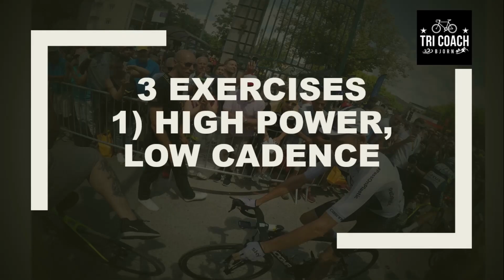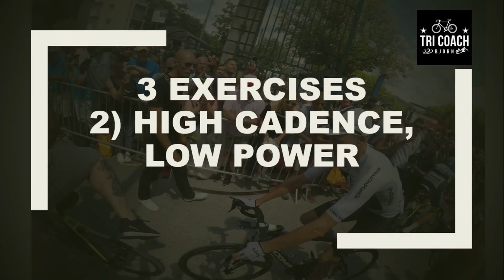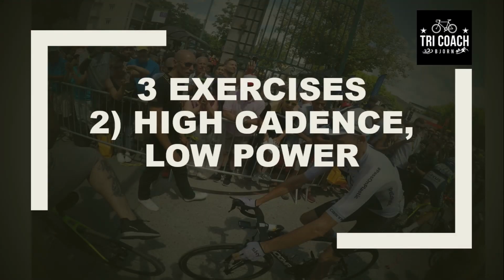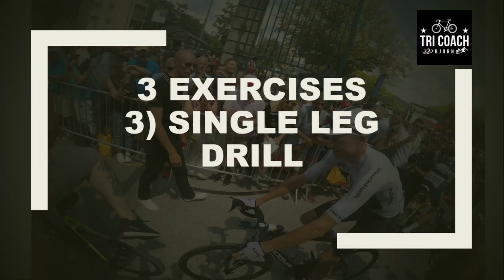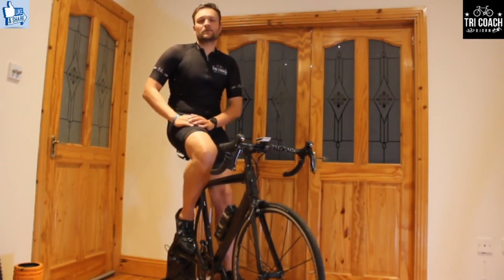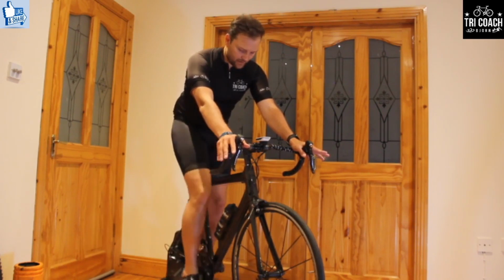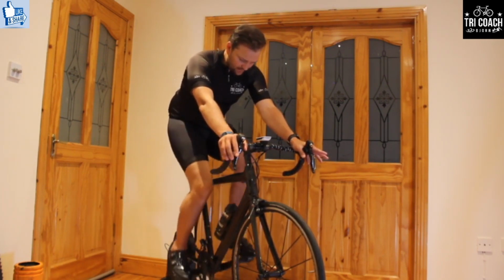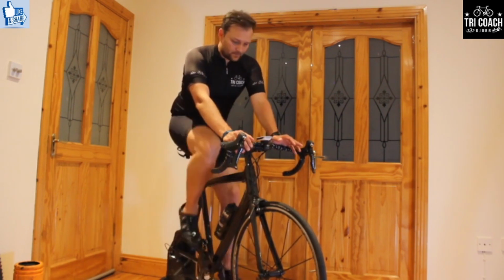Pedaling Technique for Cycling and Triathlon// How to bulletproof your pedaling.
In this video Pedaling Technique for Cycling and Triathlon, I talk about how to take your individual Pedaling Technique and get the best out of it.

There are a lot of elements to think about but the info will streamline the process.

I talk about the 3 best ways to set yourself up to become more efficient and powerful and setting up a bulletproof foundation to achieve your Cycling and Triathlon Goals.

Power, Cadence and Single leg drills will help maintain your efficiency even when churning up hills, and even thinking about saving energy by keeping your upper body steady will help in the long run.

The equipment I used for this video is as follows:
Tacx Flux S Smart Bike Trainer